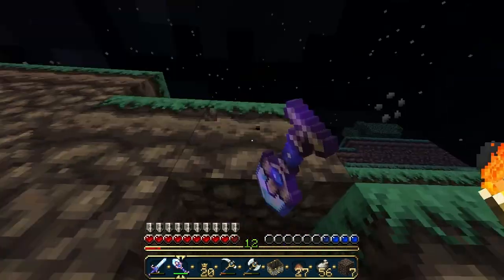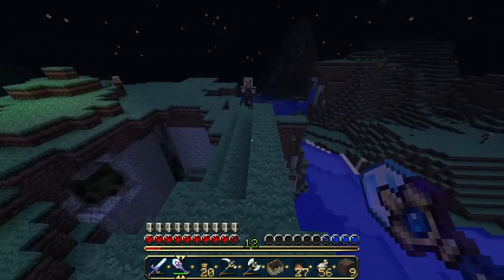Minecraft Program #40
Holy crap!! Nummber 40 unbe-freakin-leivable!!!